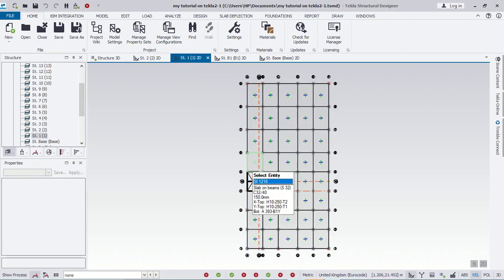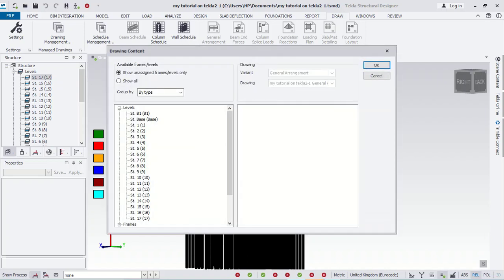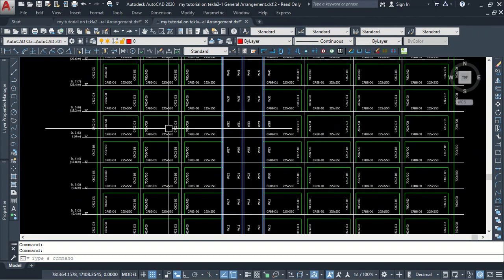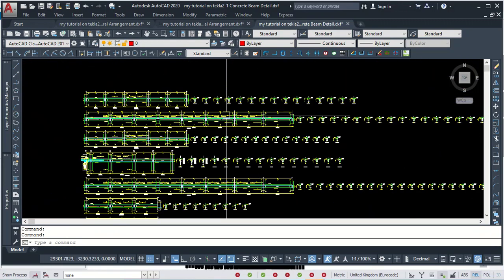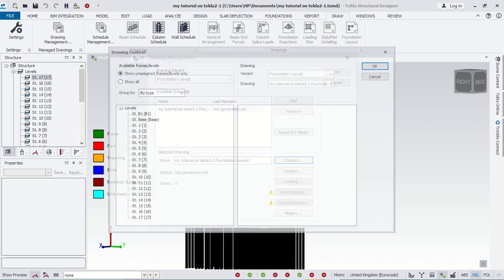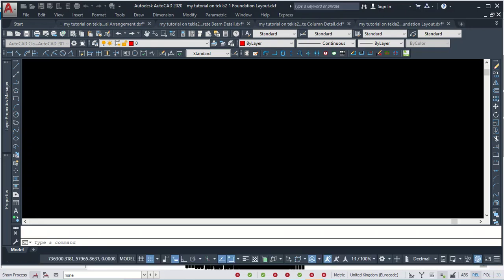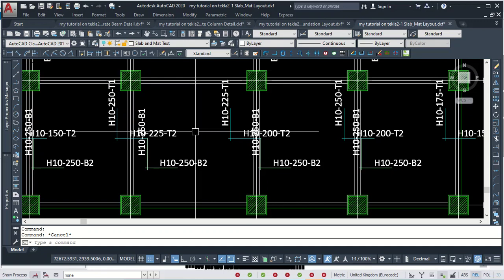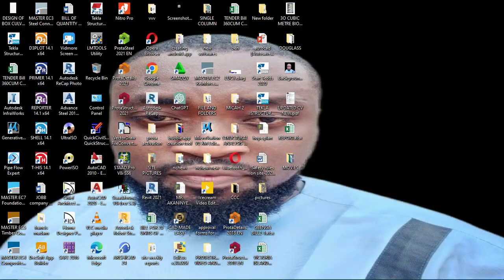Detailing with Tekla Structural Designer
Tekla Structural Designer @CAD_MADE_EASY